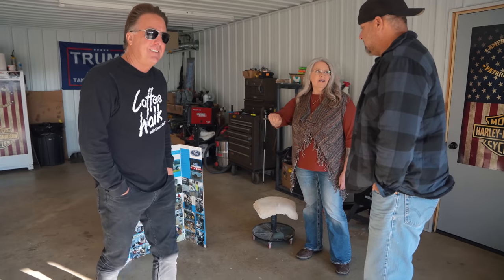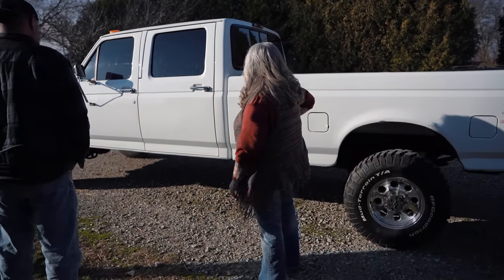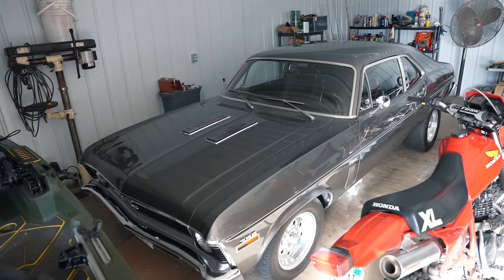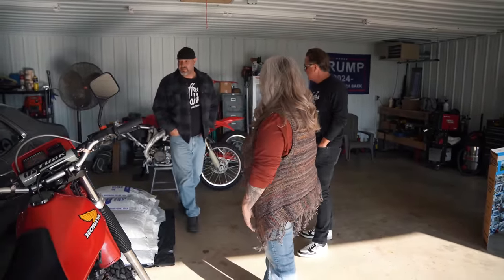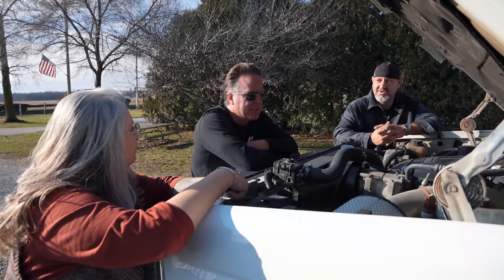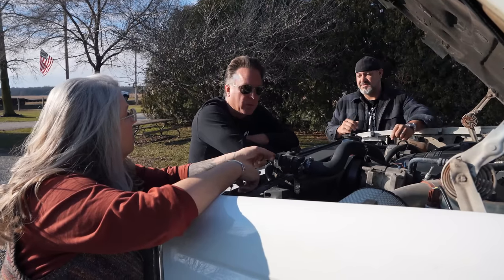FOUND: HIGHLY Optioned 1997 F-350 + PRISTINE Honda XL600!!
Welcome to Coffee Walk Episode 232!!

Happy New Year! This week we are headed to South Bend Indiana where we got a lead for a very highly optioned 1997 Ford F-350 and an OUTSTANDING surprise with a 1986 Honda XL600!!